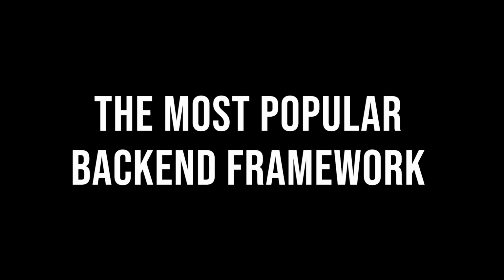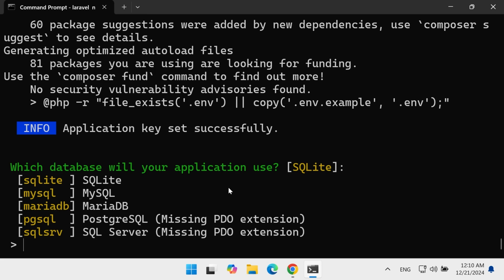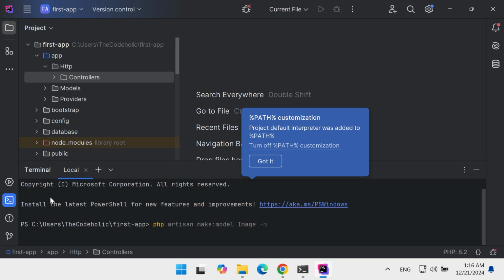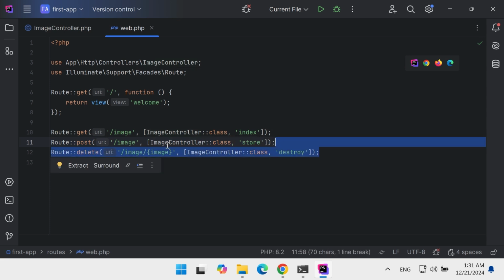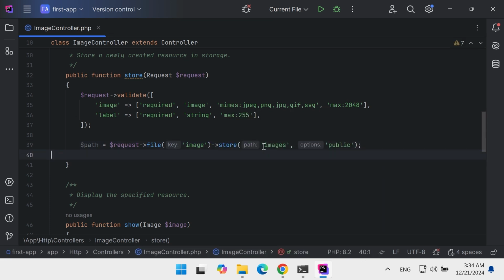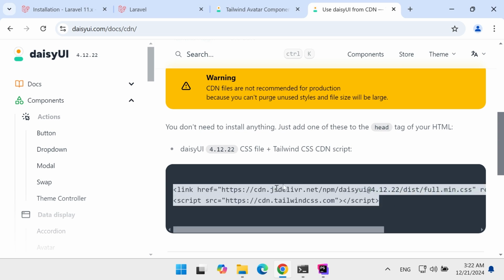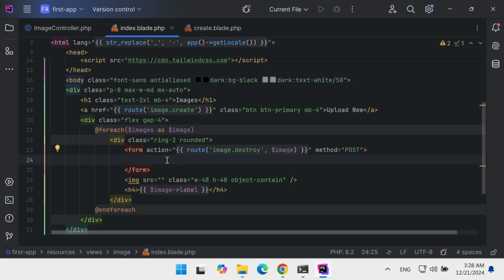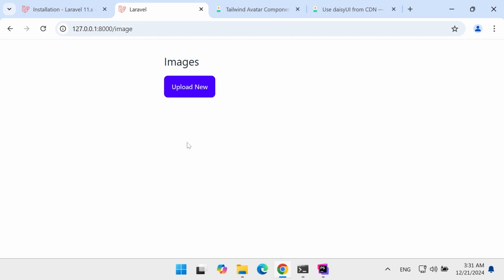Laravel in just 12 Minutes - No Clickbait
if this is the first time you are checking out Laravel, this video is for you.
The whole idea of this video is to give you basic understanding of what is Laravel and how you can create simple Laravel applications without investing too much time into it.

Or you can check my 24 hours "Laravel for Beginners" course.
After the course you will be able to independently and confidently build Laravel Applications from scratch and even be able to deploy them on production environment on custom domain.